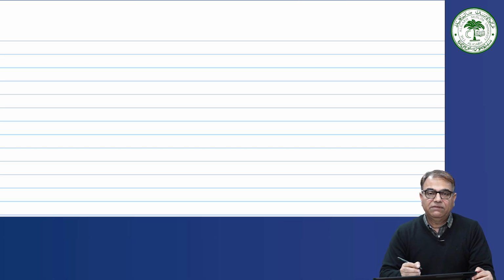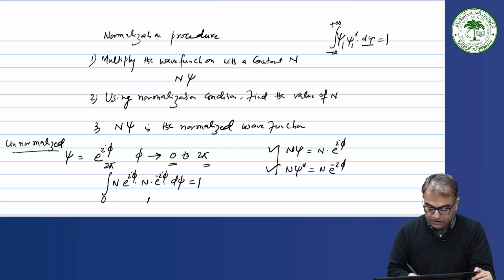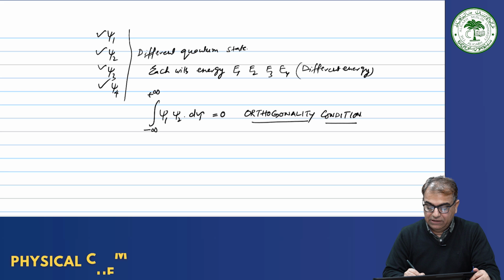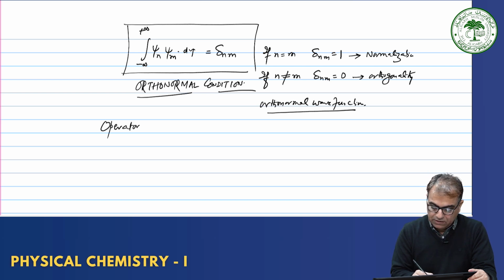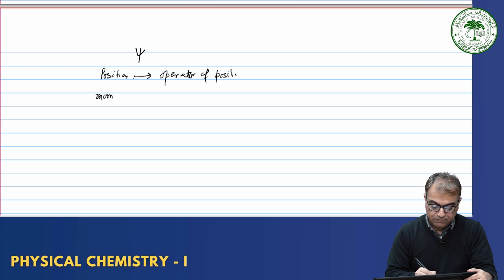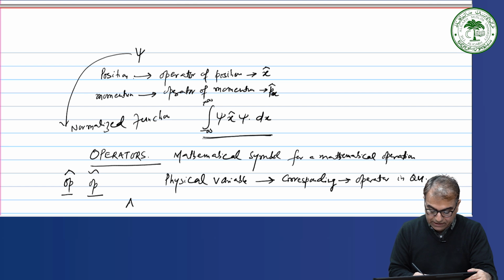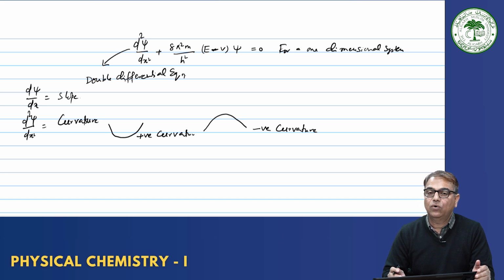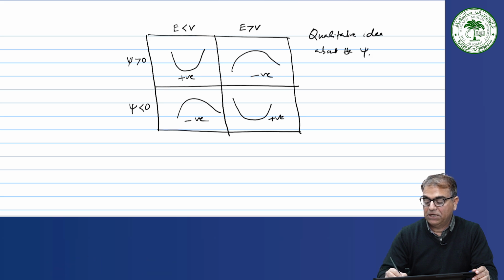WAVE FUCTION - Part II